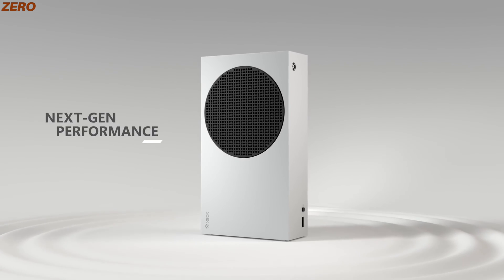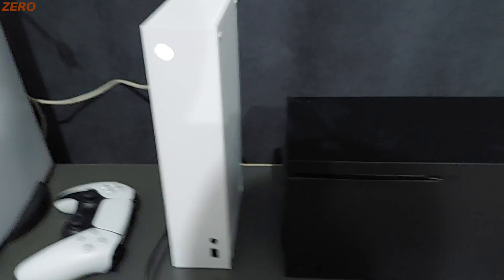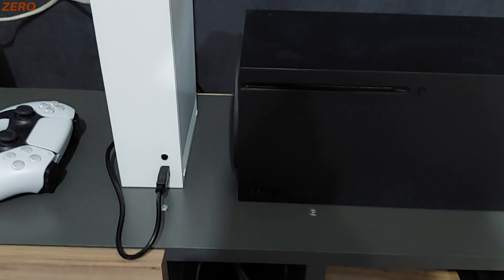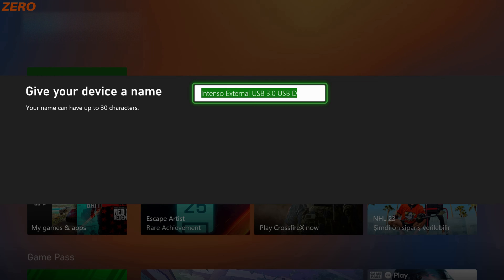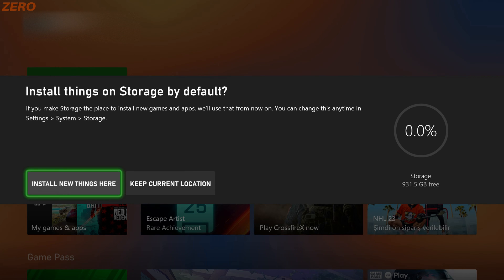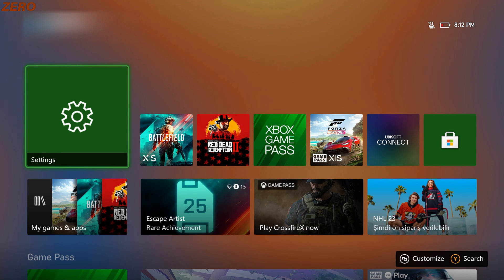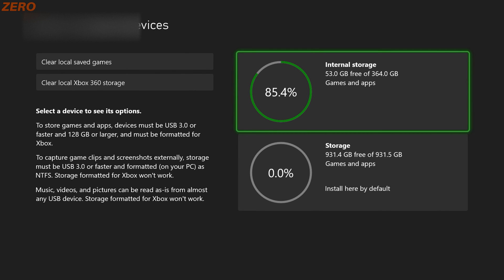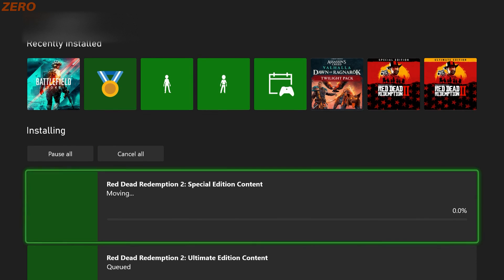How To Connect An External Hard Drive To Xbox Series X/S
Today we will connect an external hard drive to our Xbox Series X/S. This way, you don't need to delete any game again. So let's see.